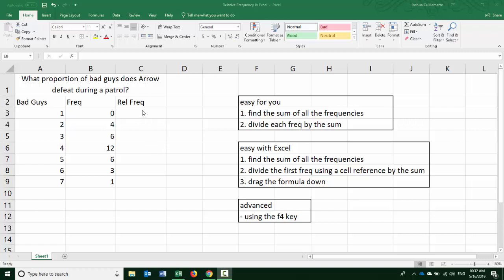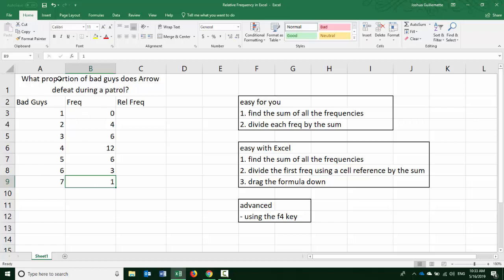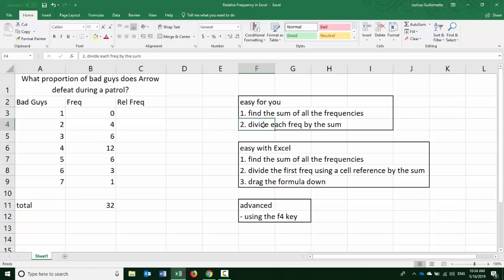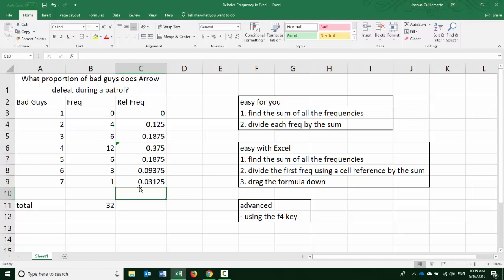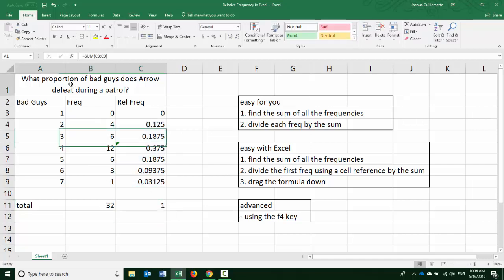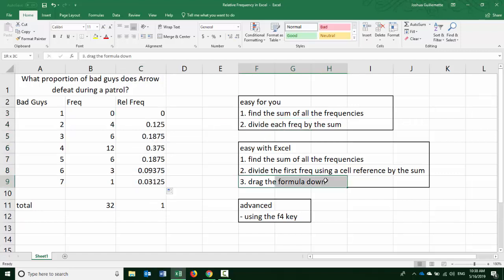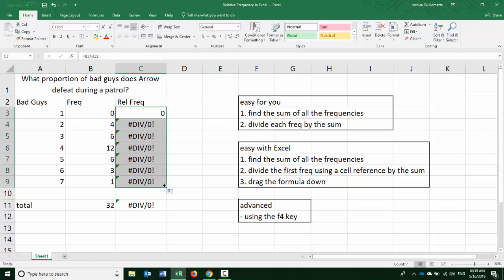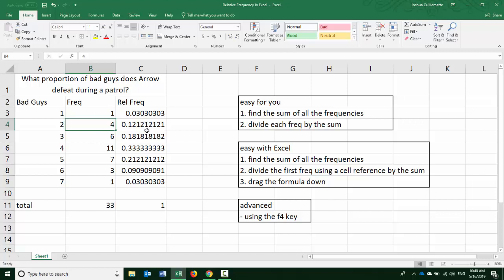Relative Frequencies with Excel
In this short video I show you how to calculate the relative frequencies from a table using Excel. I approach it from a basic 'Excel is a calculator' first and then show you how to use the built in functions. and that ... makes us happy.